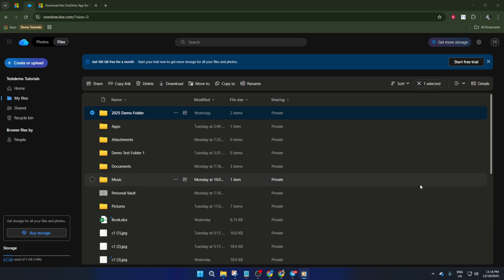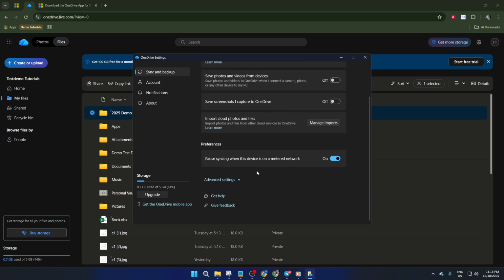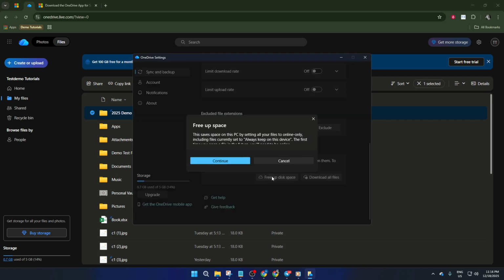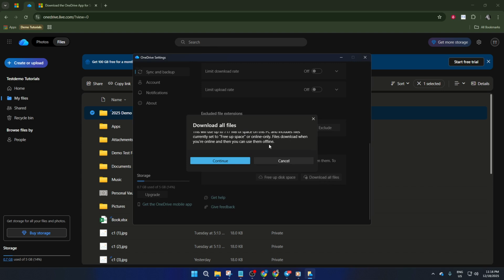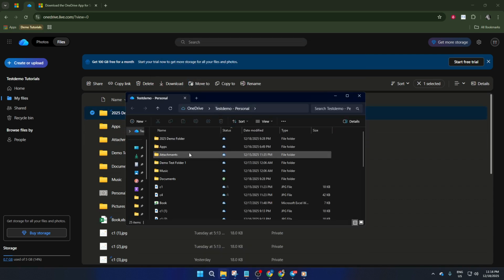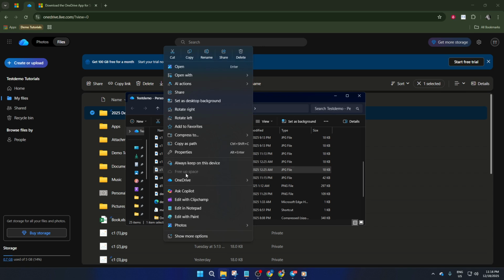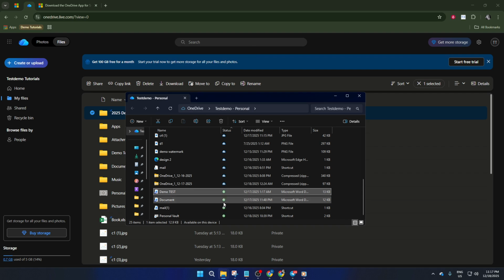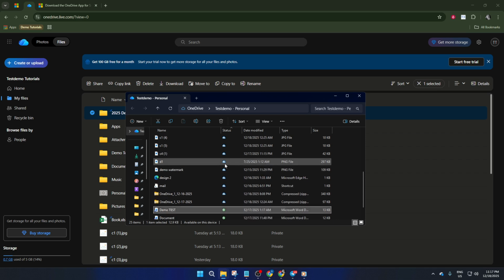How to manage offline files in OneDrive (Straightforward Steps) (2026 Tutorial)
Learn how to efficiently manage offline files in OneDrive with this step-by-step tutorial!

Features Covered:
- Understanding offline vs. online-only files
- Setting up OneDrive for offline usage
- Managing file availability on demand
- Tips for mobile access

Supported Platforms: Windows Desktop, Outlook 365, OneDrive Web, iOS, Android